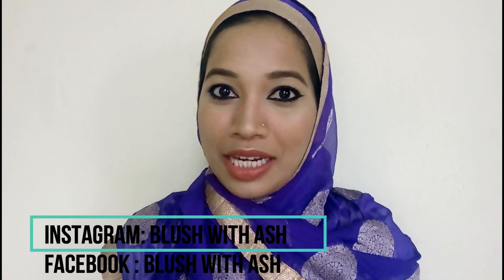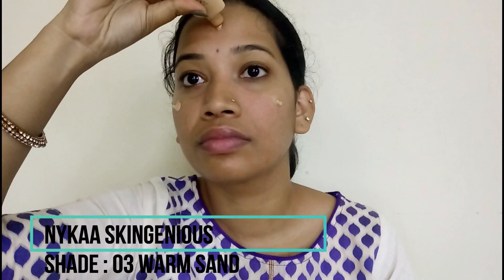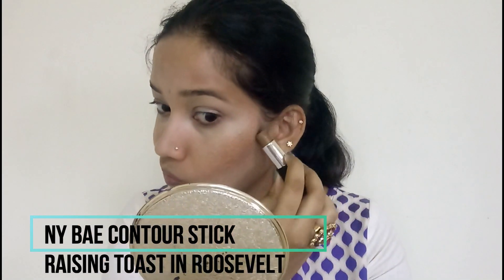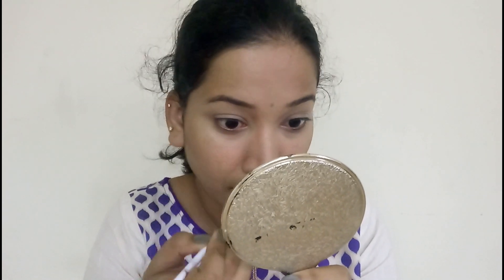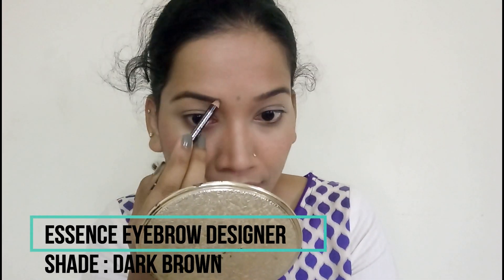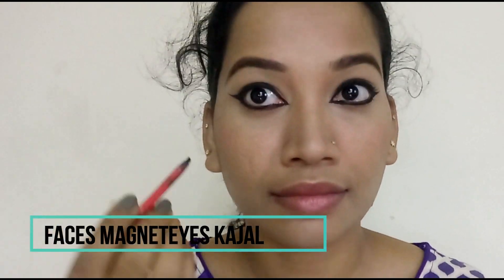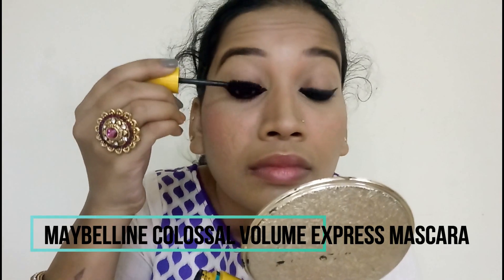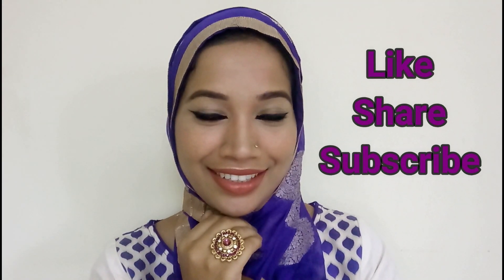Eid Makeup Look ! Arabic Eyes I No Eyeshadow I Malyalam I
Hey Guys
Thanks for stopping by my channel

Thank you so much for tuning into my channel

Love
Aiswarya